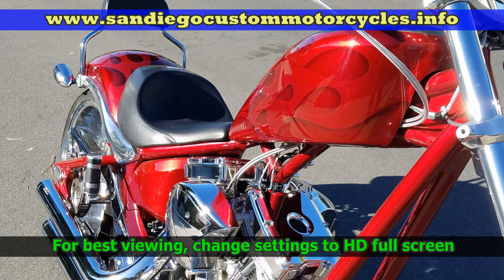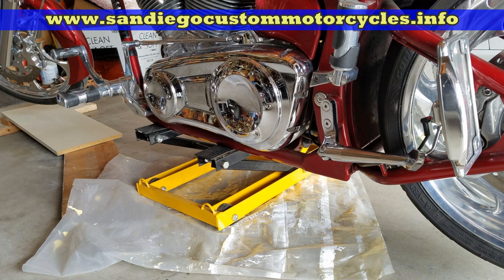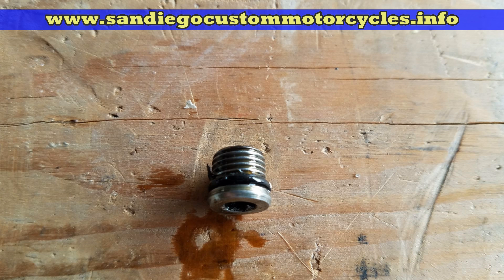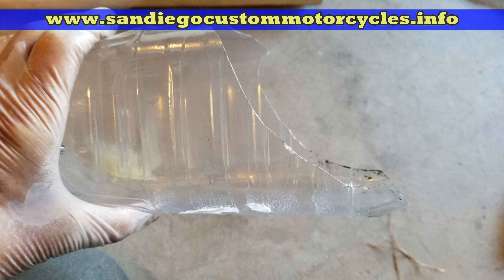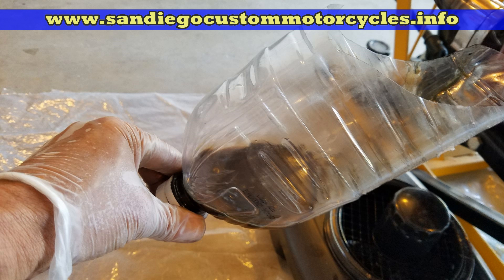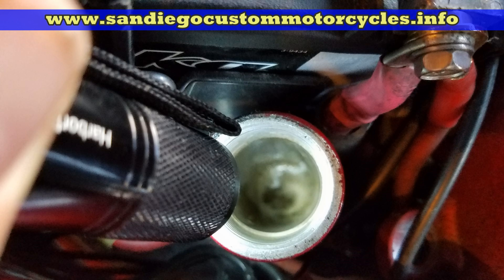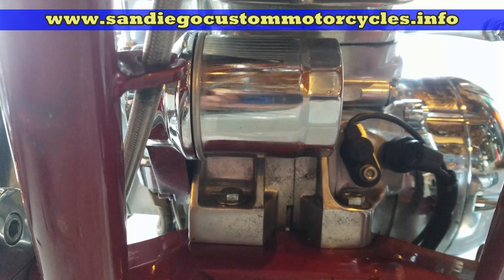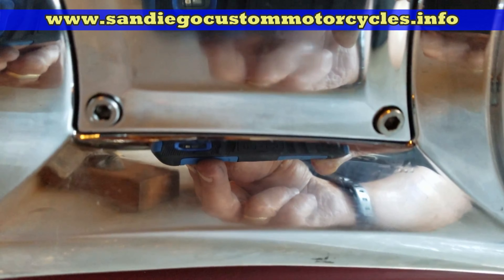Big Dog Oil Change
Big Dog Oil Change The motorcycle in the video is 2007 Big Dog k9 motorcycle with an 117ci S&S motor.

The tips shown here can apply to most other large motorcycles. These are just general guidelines and one should always consult their motorcycle owners manual prior to starting such maintenance.

Doing your own basic motorcycle maintenance not only can save you big bucks, but you get that real sense of satisfaction knowing that you've done it yourself and most importantly have done it correctly!

If you're into custom motorcycles, get a free subscription, or mark as a favorite, our Custom Motorcycle blog

Also be sure to visit our motorcycles for sale

Good-looking, high-powered, factory custom Big Dog K-9 & American Ironhorse Texas Choppers for sale